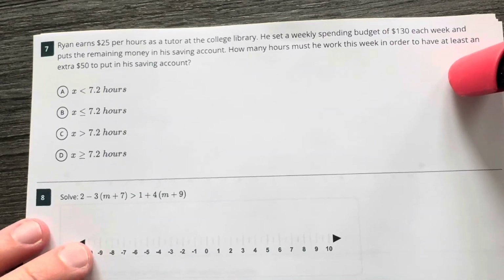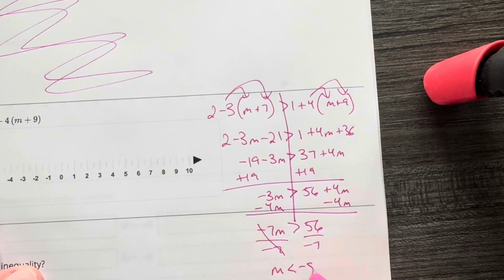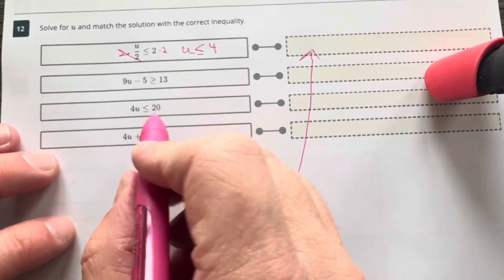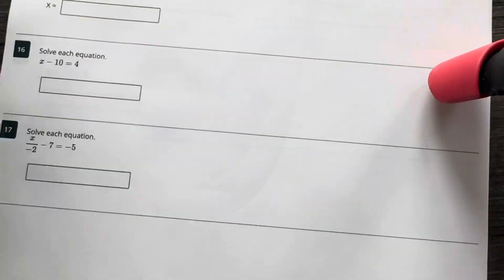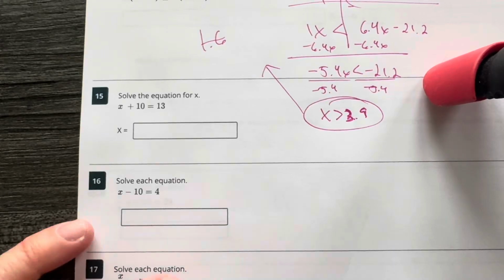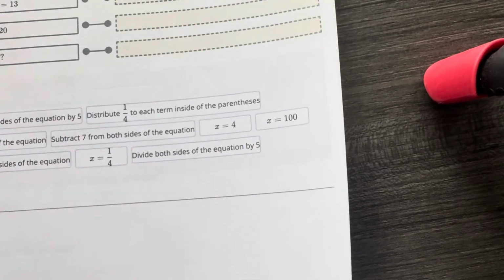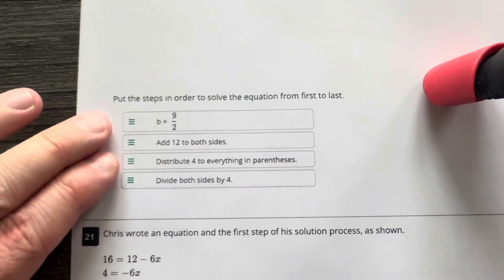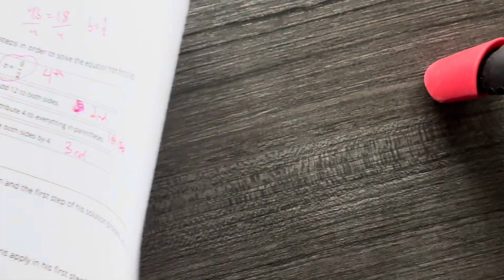7MA Unit 2B Test Review